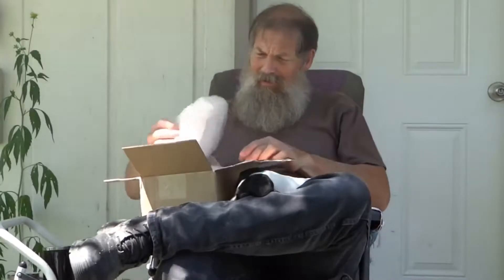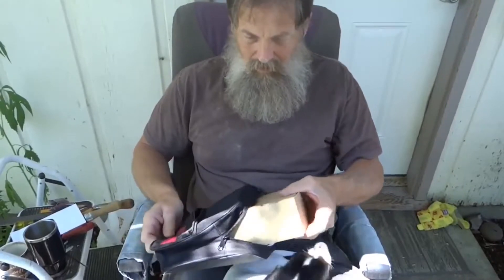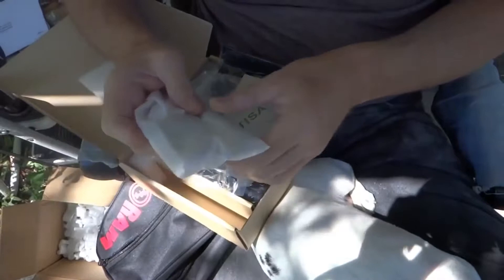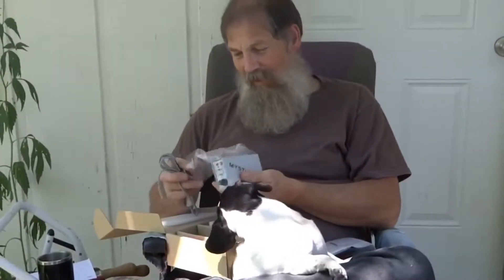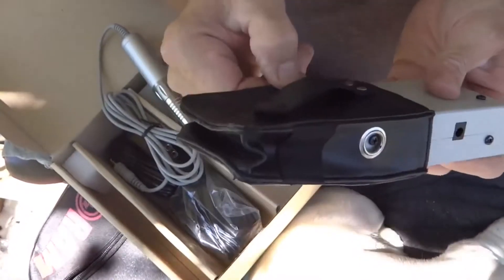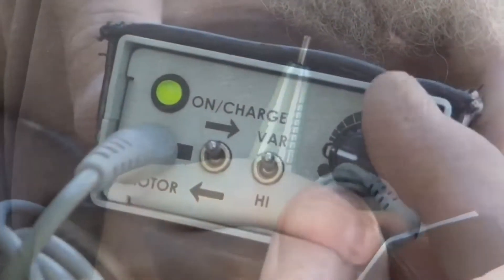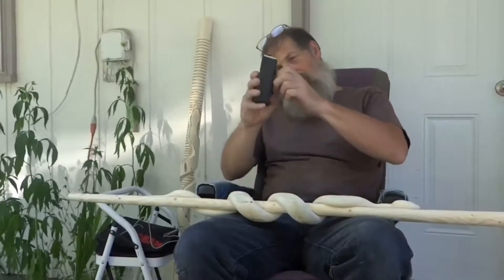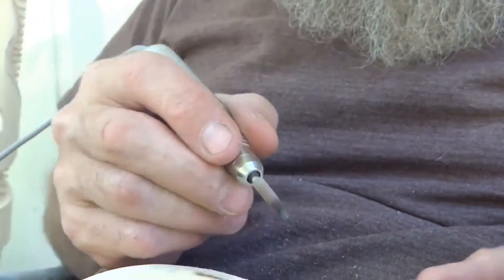Unboxing a Portable Carving Tool